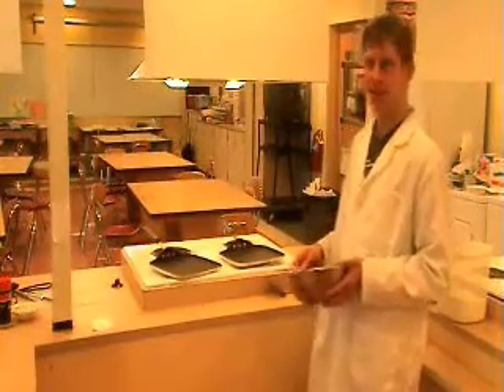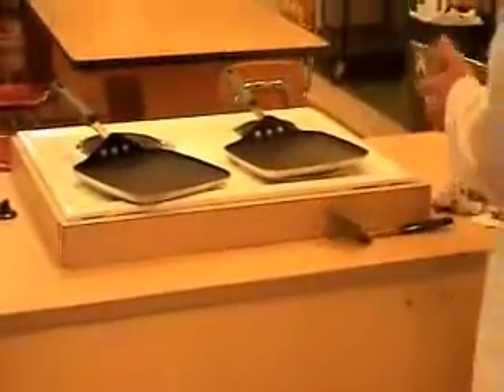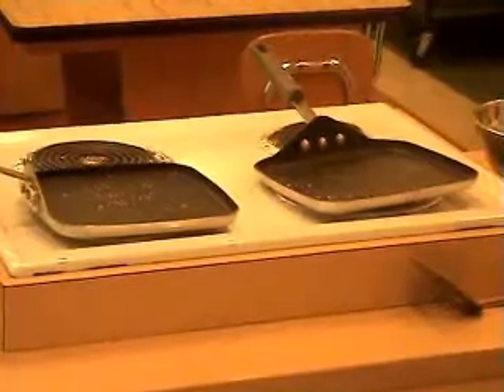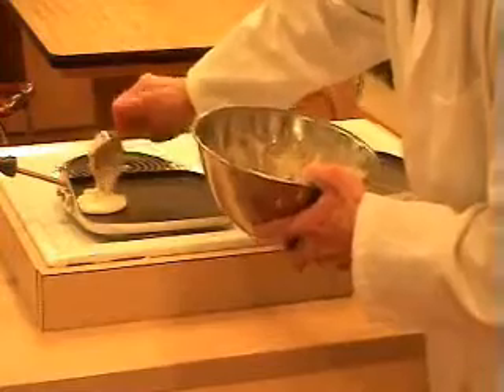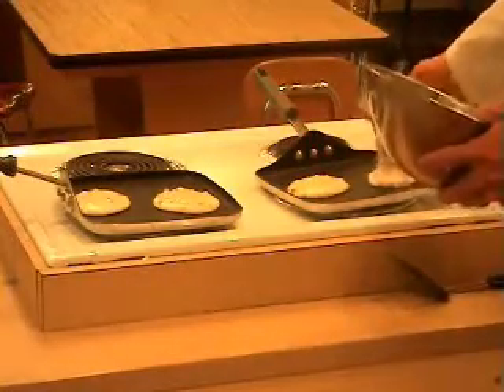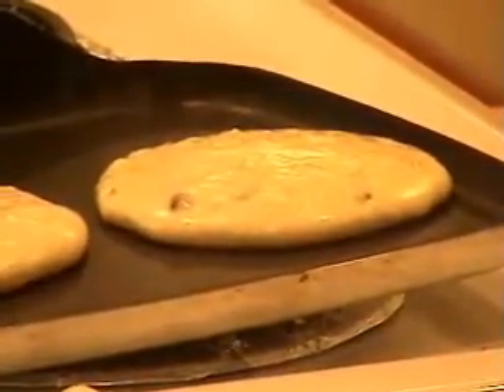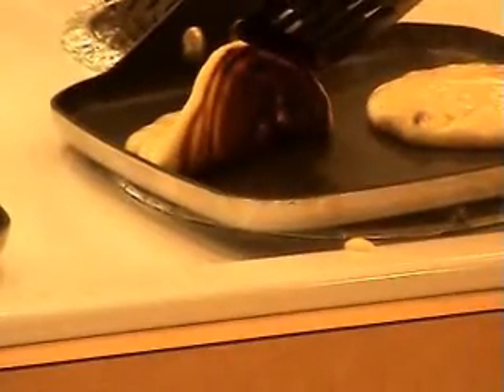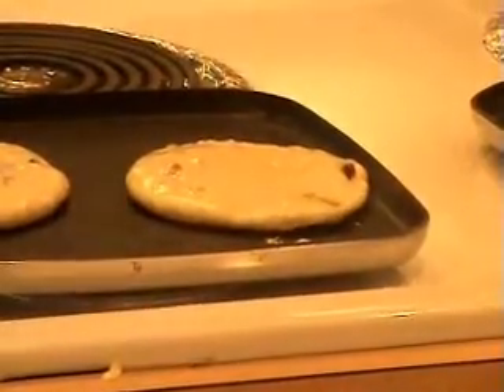Pancake Metamorphism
Plainedge Earth Science Teachers show how pancakes can demonstrate metamorphism within chocolate chip pancakes.  Examples of contact metamorphism, banding and foliation are shown.